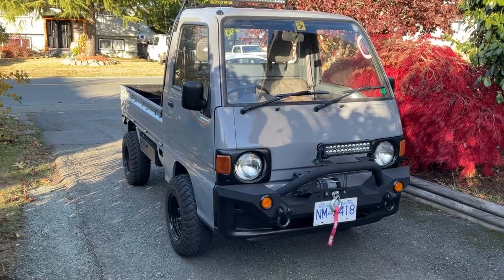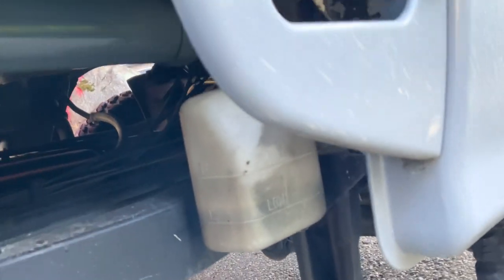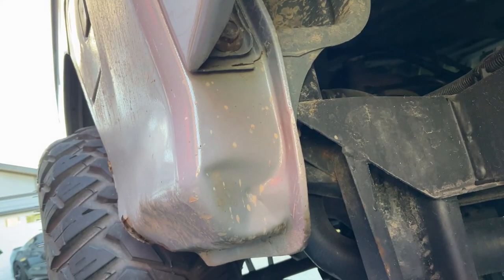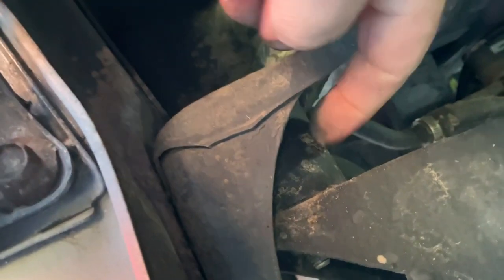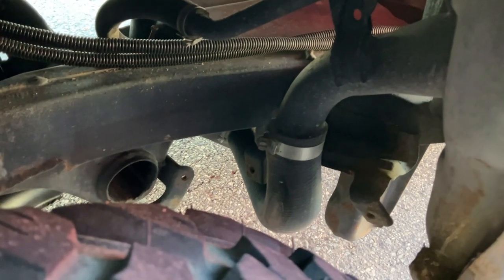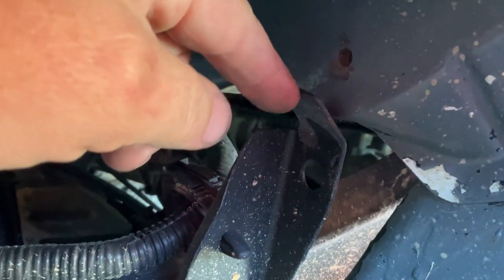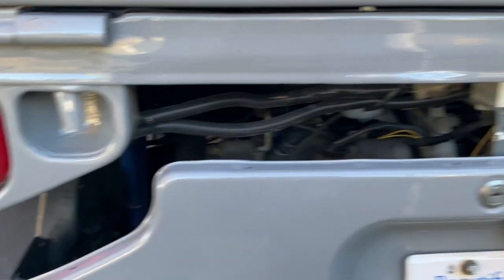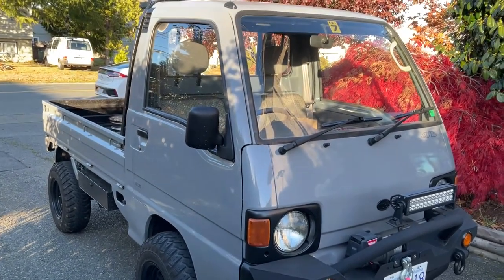2 inch body lift on a Subaru Sambar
This video will briefly explain what is involved in installing a 2" body lift on a Subaru Sambar.  Mine is a 1992.